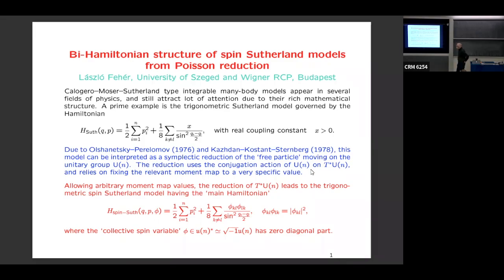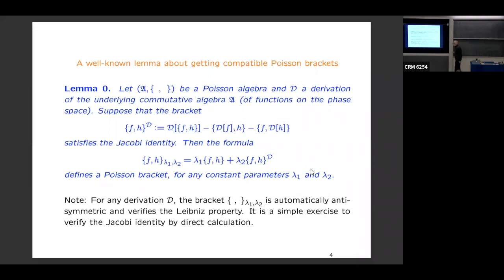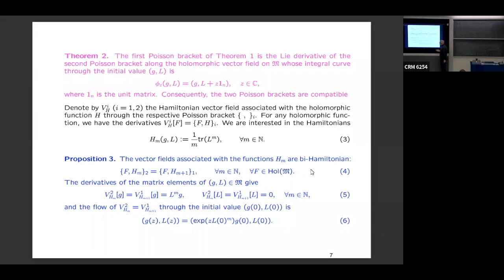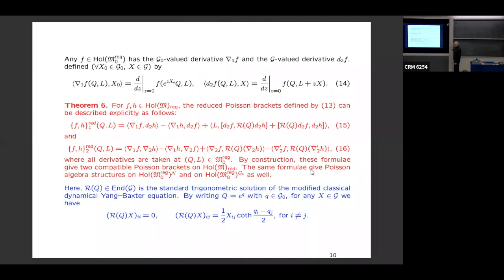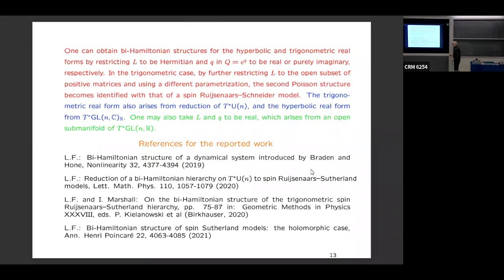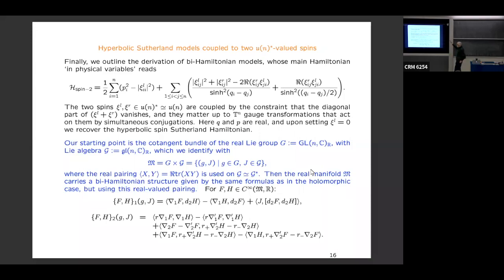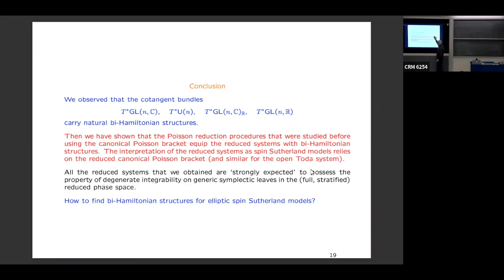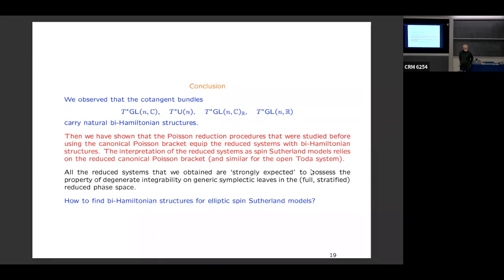Lazlo Fehér: Bi-Hamiltonian structures of spin Sutherland models from Poisson reduction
Atelier sur Le rôle des systèmes intégrables - Atelier dédié à John Harnad /Workshop on the role of integrable systems - Workshop dedicated to John Harnad: novembre/November 14-25 & décembre/December 05-09

We review our results on bi-Hamiltonian structures of spin Sutherland models built on collective spin variables. Our basic observation was that the holomorphic cotangent bundle T*GL(n,C) and its real form T*U(n), as well as T*GL(n,C)_R, carry a natural quadratic Poisson bracket, which is compatible with the canonical one. The quadratic bracket arises by change of variables and analytic continuation from an associated Heisenberg double. Then the reductions of T*GL(n,C) and T*U(n) by the conjugation actions of the corresponding groups lead to the holomorphic and real trigonometric spin Sutherland models, respectively, equipped with a bi-Hamiltonian structure. The reduction of T*GL(n,C)_R by the group U(n) x U(n) gives a generalized Sutherland model coupled to two u(n)*-valued spins. We also show that a bi-Hamiltonian structure on the associative algebra gl(n,R) that appeared in the context of Toda models can be interpreted as the quotient of compatible Poisson brackets on T*GL(n,R). All these reductions were studied previously using the canonical Poisson structures of the cotangent bundles, without realizing the bi-Hamiltonian aspect.